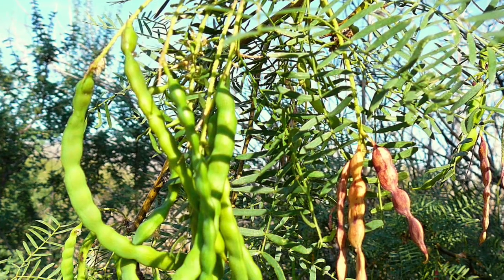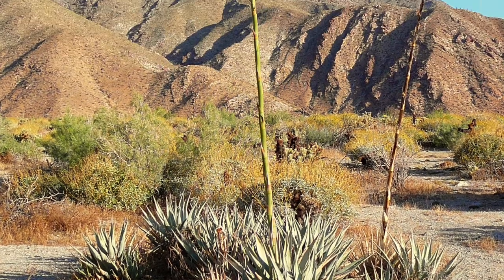Surviving The Heat: How Plants Do It | Diana Lindsay | Sunbelt Publications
Sunbelt author and president Diana Lindsay shares with us how plants living in the deserts of Southern California "beat the heat" and how Native Americans living in the area used two species in particular, the desert agave and honey mesquite.

Aired live on August 20, 2020.